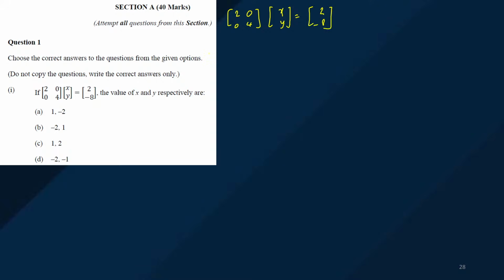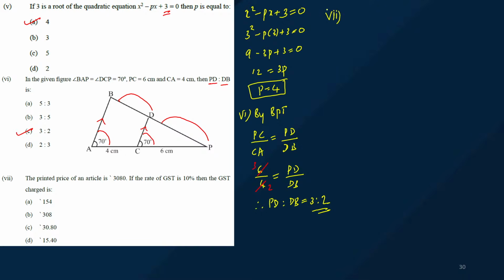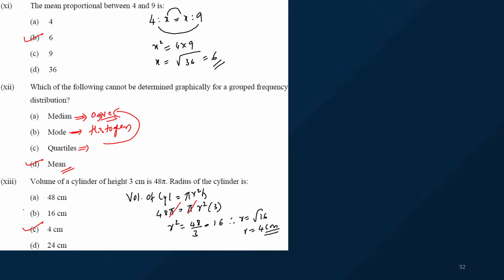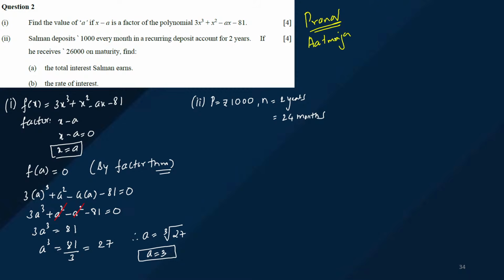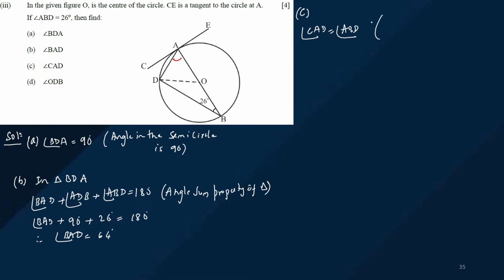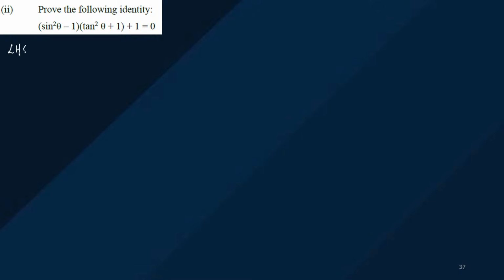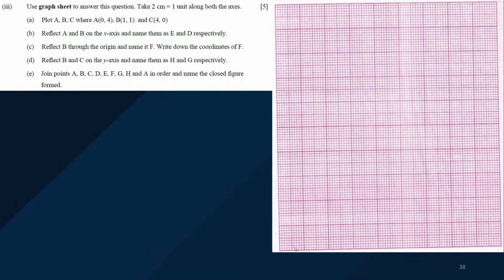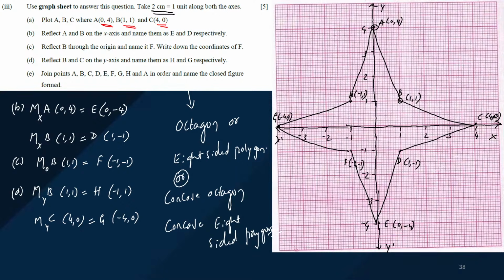Solving Section A of QP ,Class X ICSE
Dear children ,don't miss to watch this